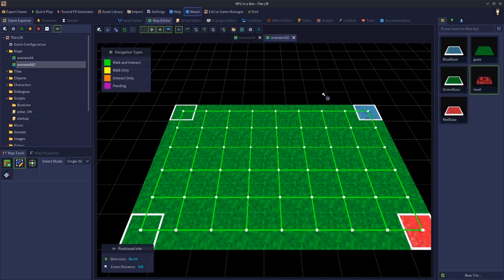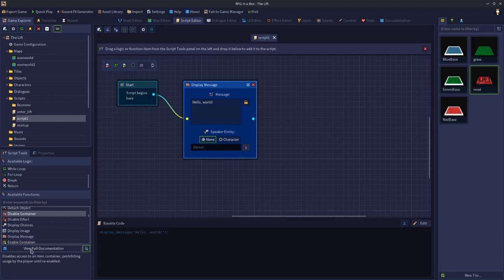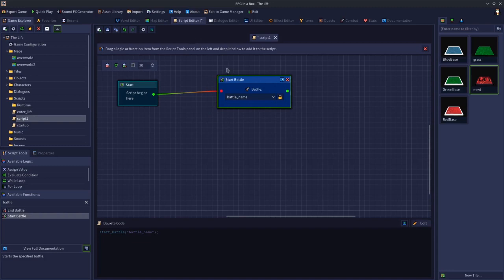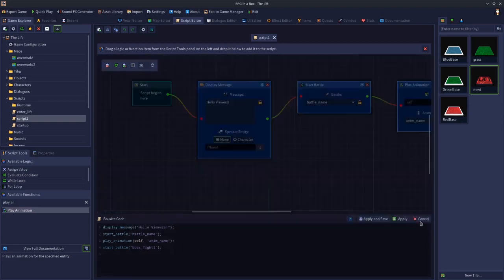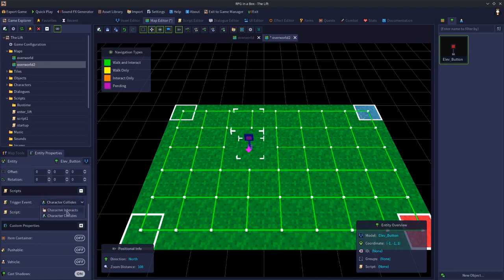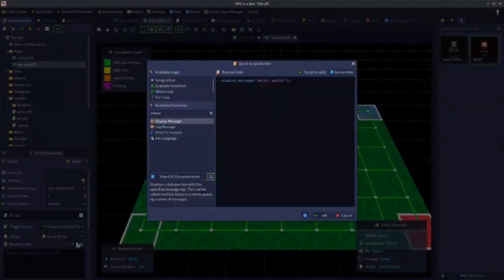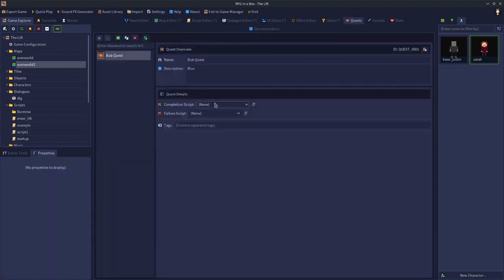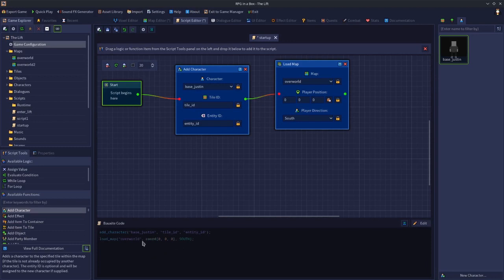Introduction to Scripting In RPG In A Box